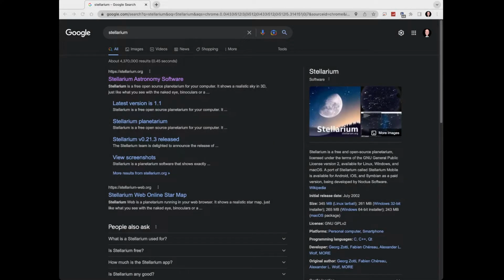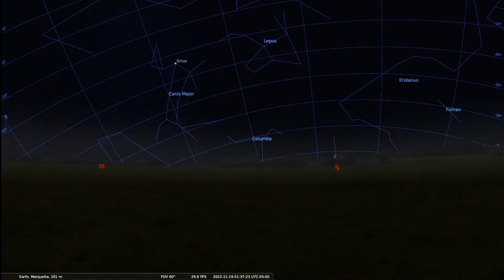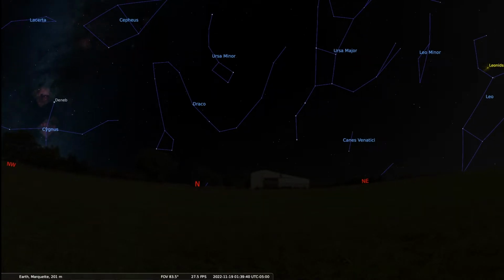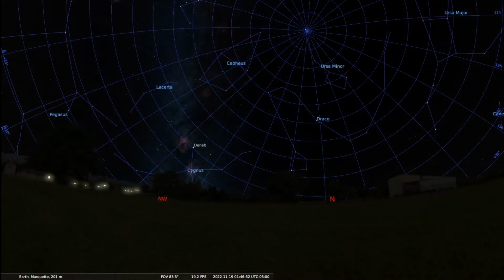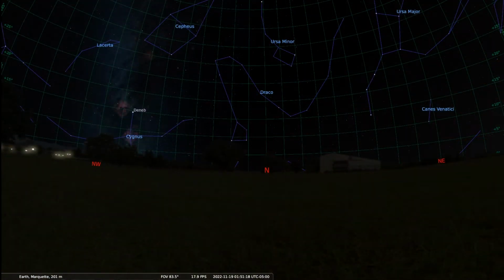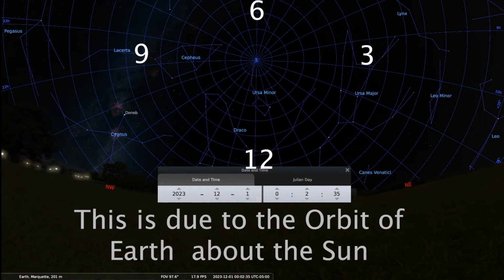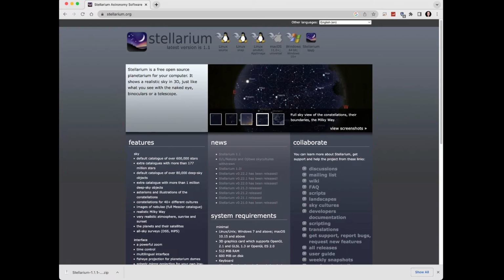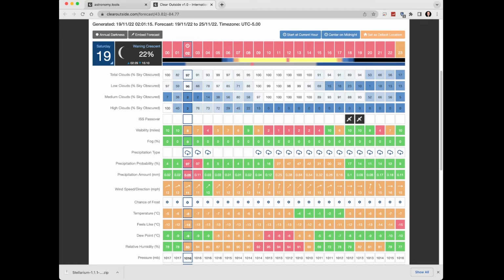Roadmap of the Skies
In this initial video in our 'Learn the Skies' series, we look at some basic software and websites to find your way around the night sky.  We also discuss the 'clock' in the sky, light pollution and viewing conditions.

The Stellarium website, download your OS version

The Light Pollution Atlas

Enter your postal code or decimal Lat/Long

Bob's Websites
Check them OUT:

Bob